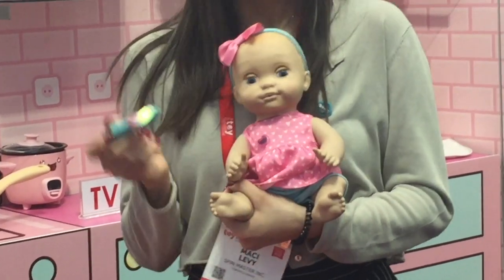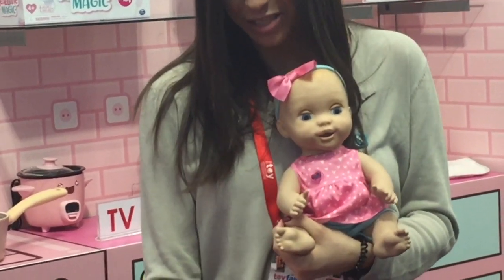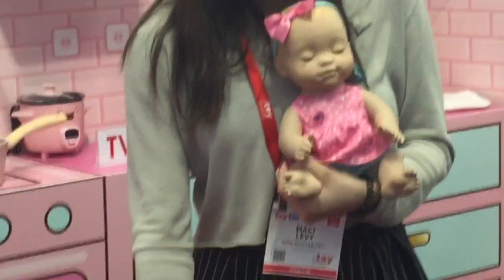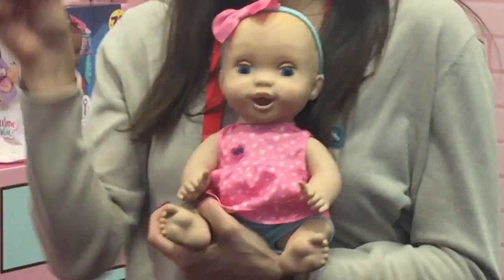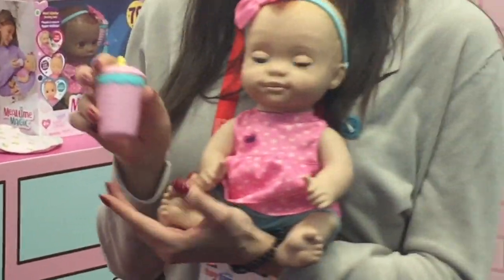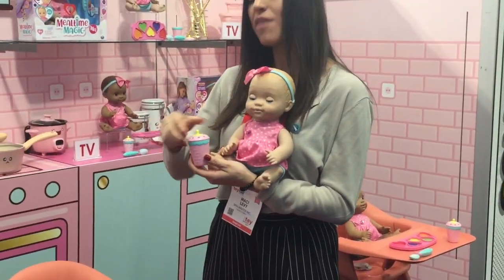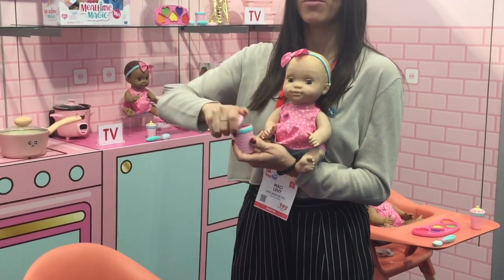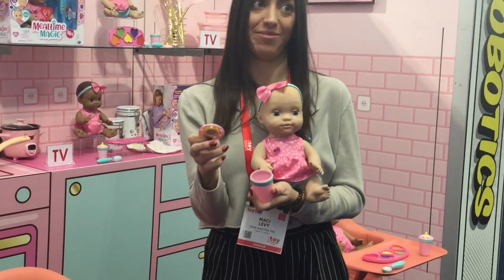Mealtime Magic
Introducing the most lifelike and expressive feeding baby doll, Mealtime Magic from the makers of Luvabella is new for 2020! Spinmaster raising the bar with tech/doll development.